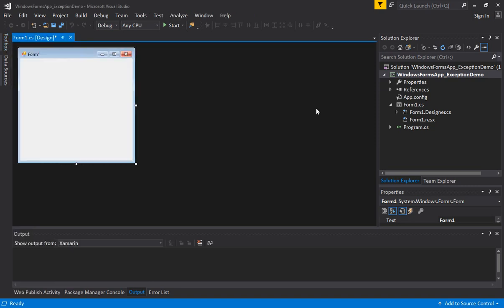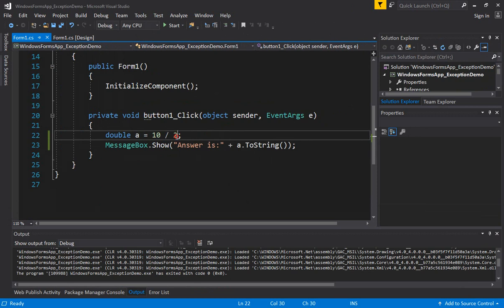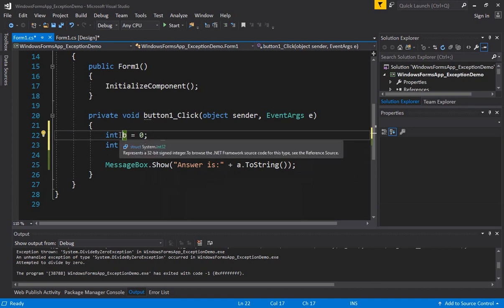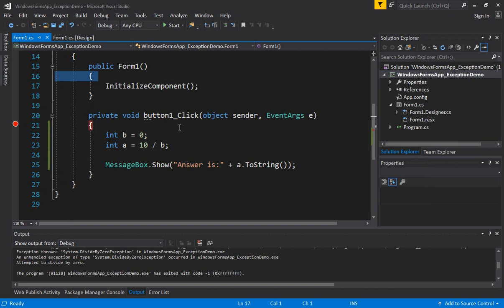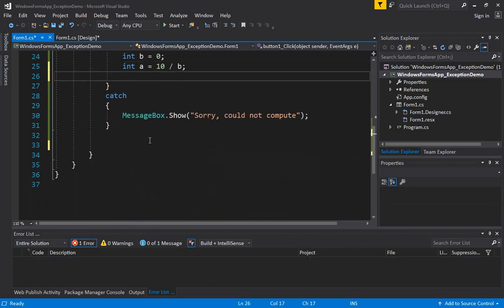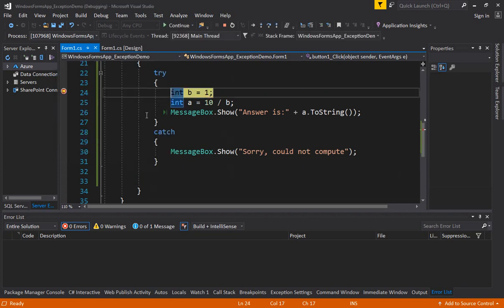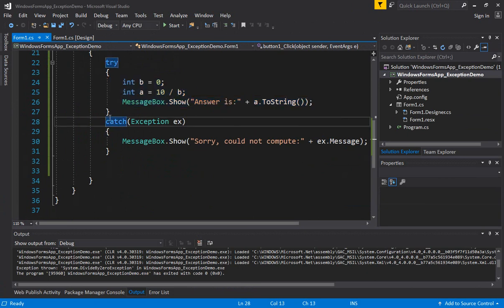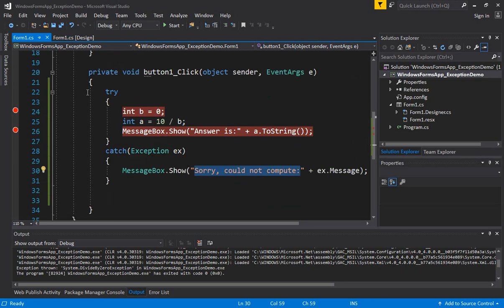C# - Exception Handling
This video shows a simple demonstration of how to gracefully handle run time exceptions in C# using Try Catch blocks.